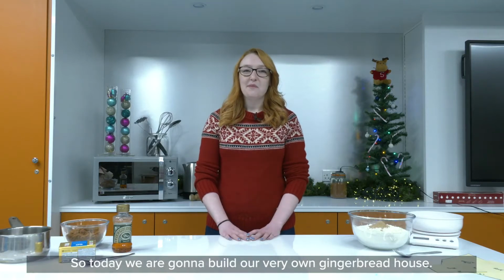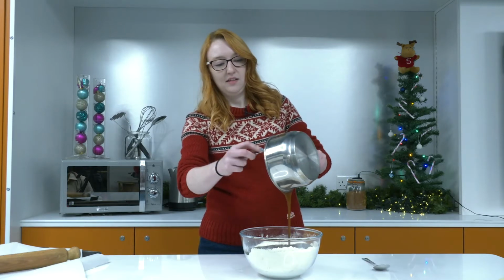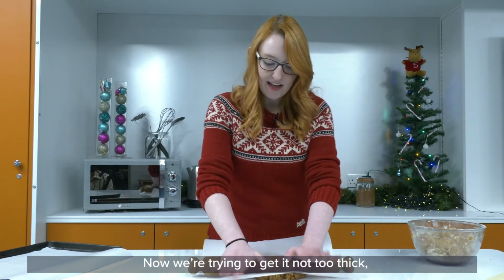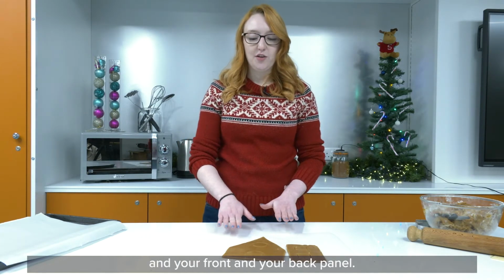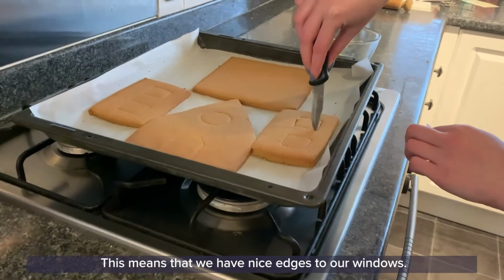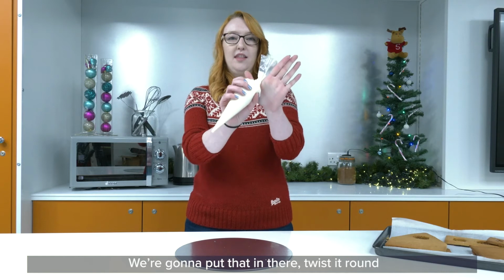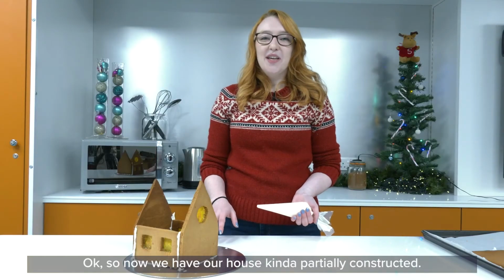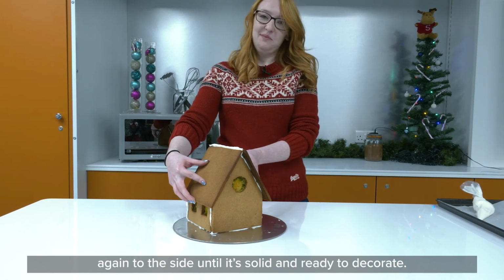GSCAtHome: Gingerbread House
Start a new Christmas tradition by bringing the whole family together to build your very own gingerbread house!

👩‍🍳 To join in with Jennifer, the ingredients you will need are:
250g unsalted butter,
200g dark brown sugar,
7 tablespoons of golden syrup,
600g of plain flour,
2 teaspoons of bicarbonate of soda,
and 4 teaspoons of ground ginger.

You will also need icing for constructing, and a  selection of sweets to decorate.

In terms of kit you will need:
kitchen scales,
baking tray,
greaseproof paper,
a knife,
cookie cutters,
a template (our house will be made of 6 panels in total, a front, a back, two sides and two roof panels),
a bowl,
a saucepan,
and a spoon.

➡️ Got a question, or want to share your experiment? Get involved on social media using the hashtags GSCAtHome FestiveScience.